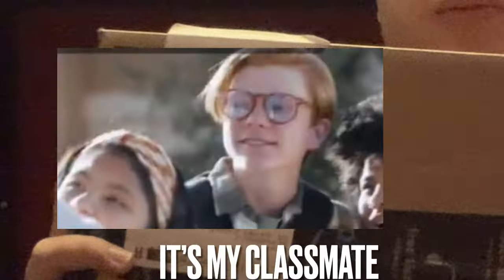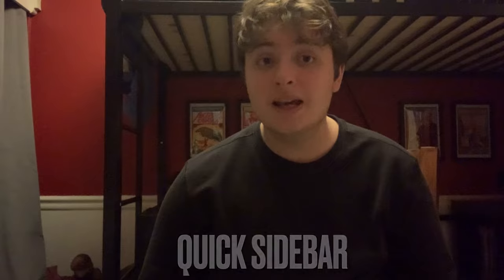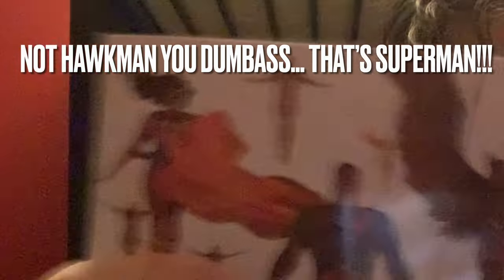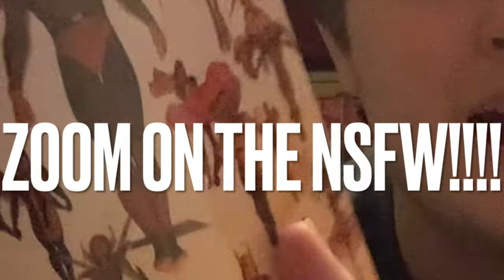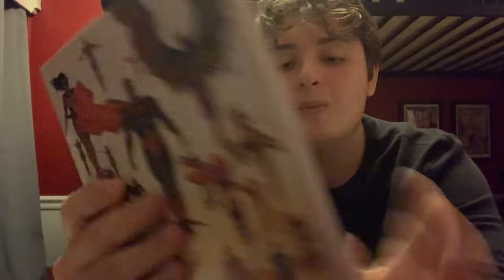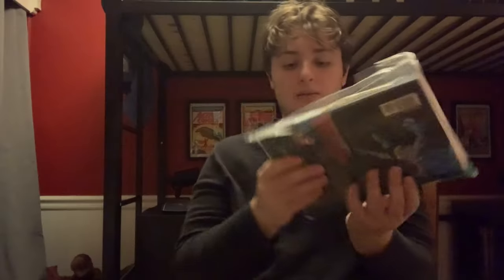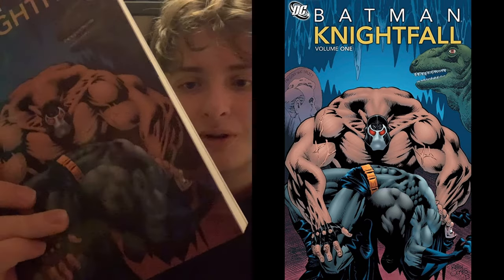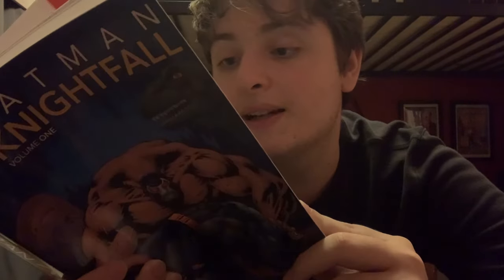Batman Knightfall Book One and DC KINGDOM COME story unboxing and review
Bane Breaking Batman? Infighting between superheroes? The Dark Knight Rises References? T0mapl3xe's new room? WHAT WILL HAPPEN?

Today I find out what the answers to these questions are, with TWO NEW BOOKS AND THE BEST MUSIC AND JOKES COPYRIGHT LAW CAN BUY!

SEE YOU IN THE NEXT REVIEW!